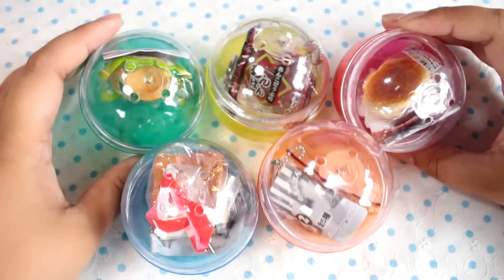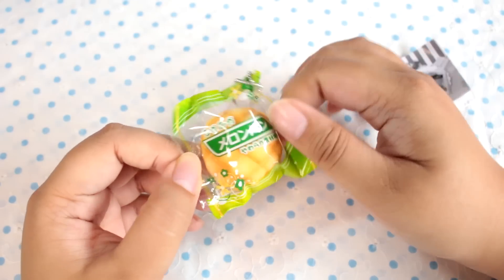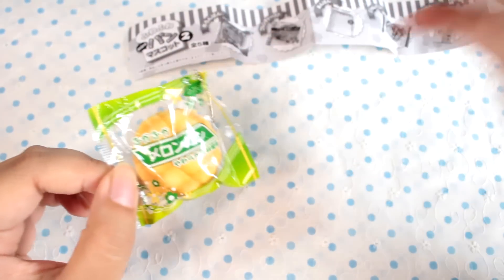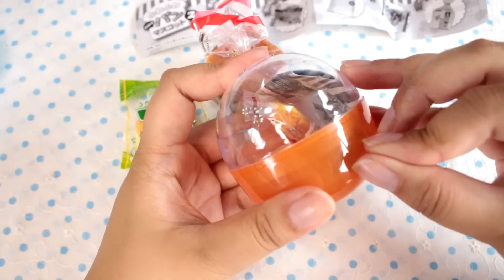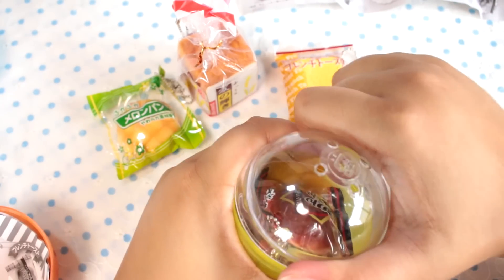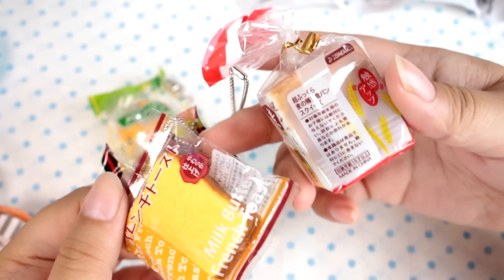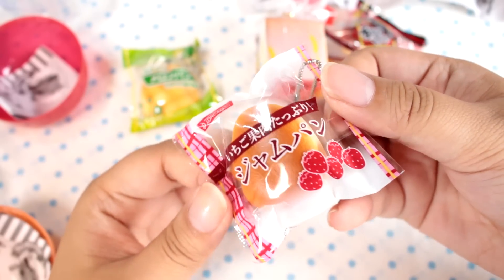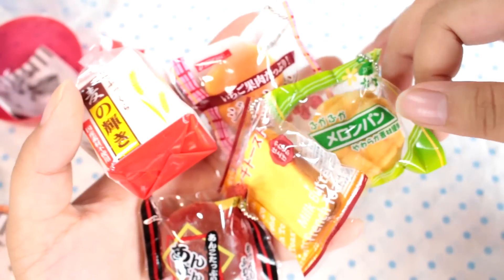J.Dream Mini Bread Squishy [FULL SET]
Do you collect squishies? :D :D :D
Send me a photo of your favorite squishy! @StudioLorien on Twitter or Instagram!